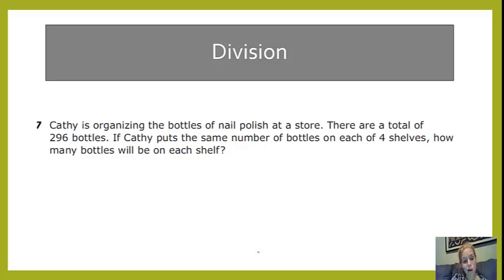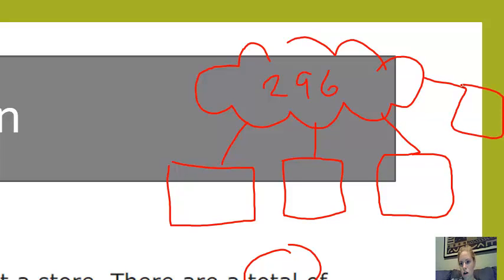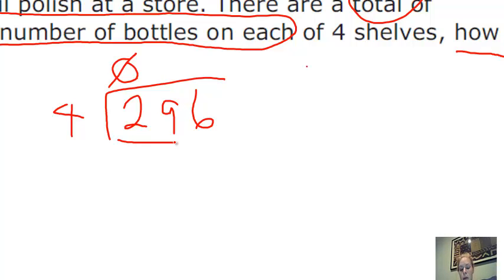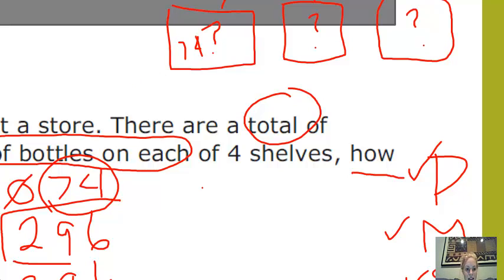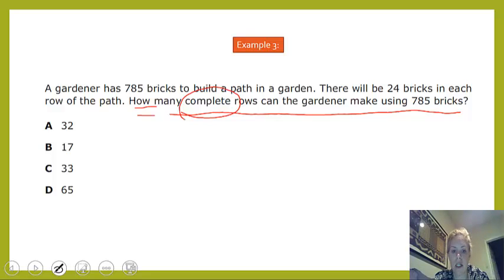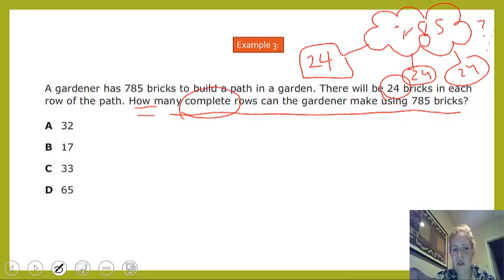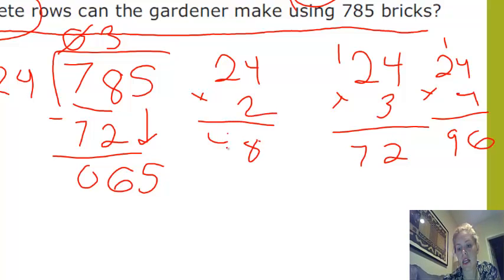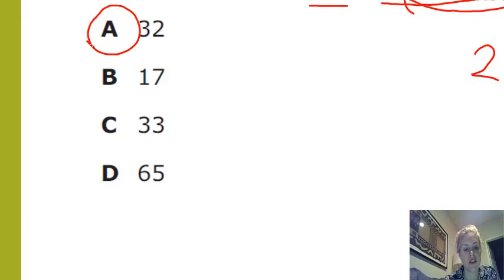Division Final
Division